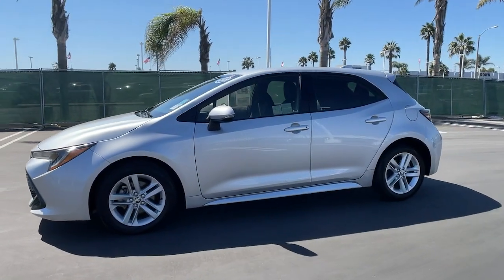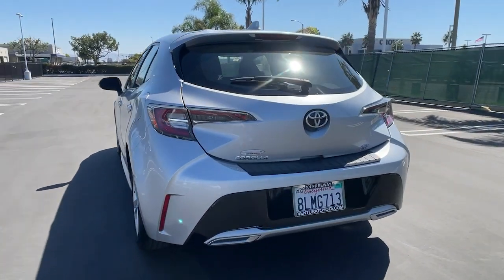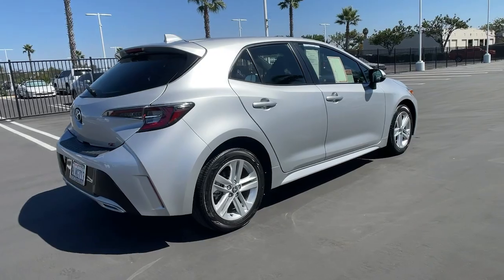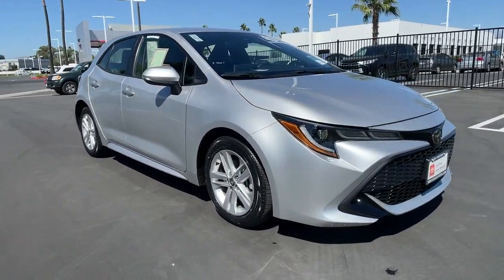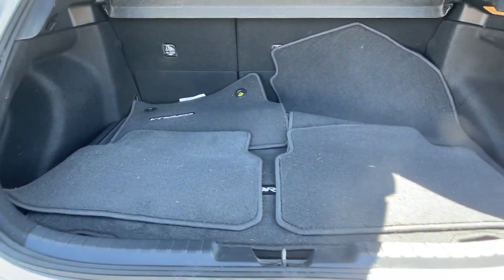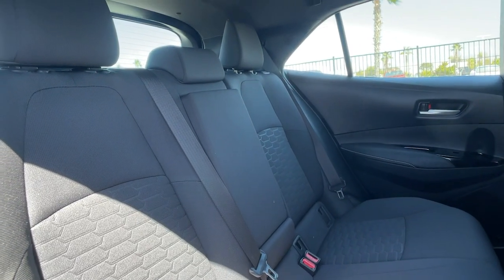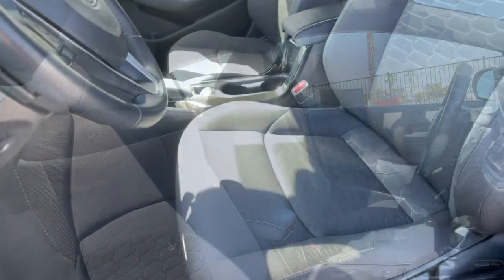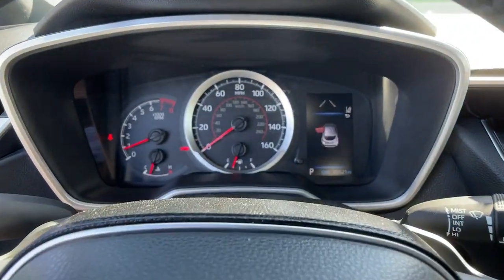2019 Toyota Corolla_Hatchback Ventura, Oxnard, Simi Valley, Thousand Oaks, Northridge, CA 57371A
CLASSIC SILVER METALLIC Used 2019 Toyota Corolla_Hatchback available in Ventura, California at Ventura Toyota. Servicing the Oxnard, Simi Valley, Thousand Oaks, Northridge, CA area.
2019 Toyota Corolla_Hatchback SE CVT - Stock#: 57371A - VIN#: JTNK4RBE4K3047278

Ventura Toyota
6360 Auto Center Drive

JUST REPRICED FROM $24988 EPA 42 MPG Hwy/32 MPG City! SE trim. CARFAX 1-Owner Toyota Certified GREAT MILES 20518! Apple CarPlay AND MORE! KEY FEATURES INCLUDE: Back-Up Camera iPod/MP3 Input Onboard Communications System Aluminum Wheels Keyless Start Smart Device Integration Apple CarPlay Brake Actuated Limited Slip Differential Lane Keeping Assist WiFi Hotspot Rear Spoiler MP3 Player Keyless Entry Steering Wheel Controls Child Safety Locks. Toyota SE with CLASSIC SILVER METALLIC exterior and BLACK interior features a 4 Cylinder Engine with 168 HP at 6600 RPM*. EXPERTS ARE SAYING: With its new more powerful engine the 2019 hatchback conveys the promise that todays Corolla no longer needs to be viewed in strictly practical terms. -newCarTestDrive.com. AFFORDABLE TO OWN: Reduced from $24988. PURCHASE WITH CONFIDENCE: Certified vehicles must pass a thorough 160-point inspection 7 Year/100000 Mile Limited Powertrain Warranty 12-Month/12000-Mile Limited Comprehensive Warranty 1 Year Roadside Assistance includes jump starts lockouts fuel delivery flat tire service and more Free CarFax Vehicle History Report included Pricing analysis performed on 9/29/2021. Horsepower calculations based on trim engine configuration. Fuel economy calculations based on original manufacturer data for trim engine configuration. Please confirm the accuracy of the included equipment by calling us prior to purchase.